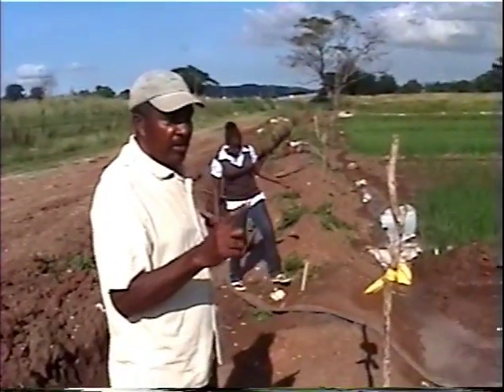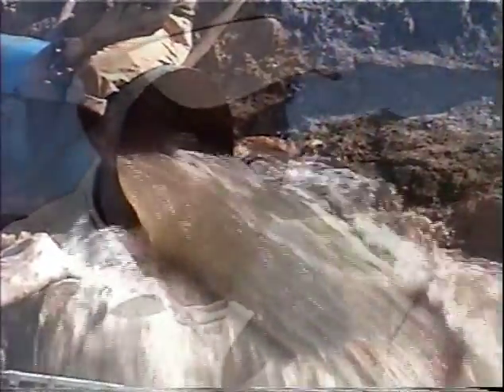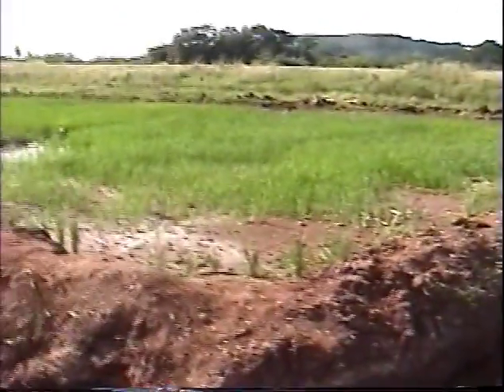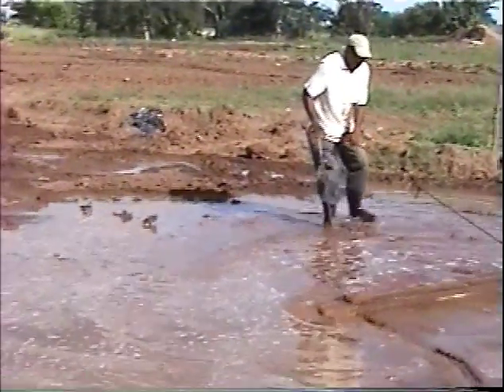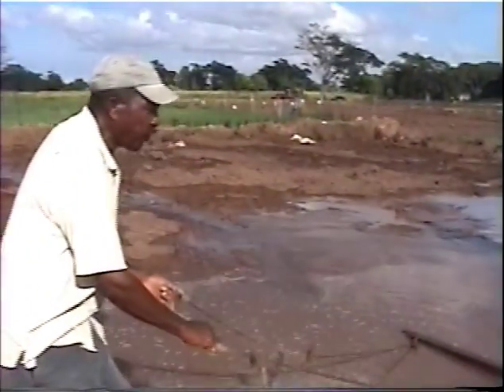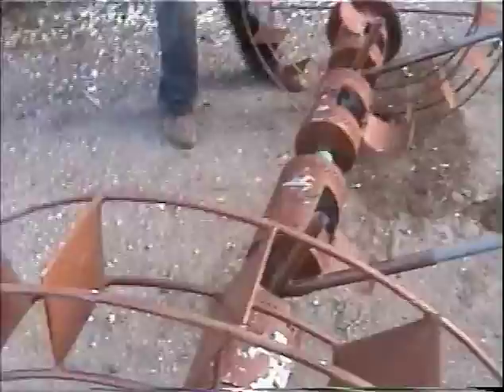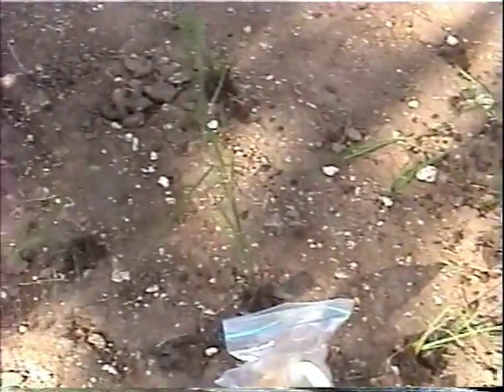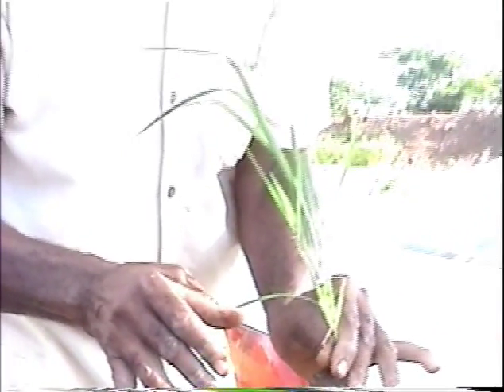Rice Farming in Jamaica pt1 of 4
Gerval Weir of the Bodles Research Center Old Harbour details the various techniques of rice farming.
Hosted by RADA TV Channel: a friend to every farmer
Public Queries: 1 888 ASK RADA